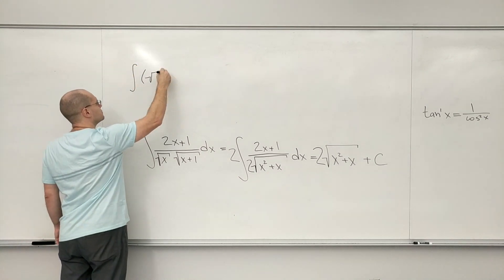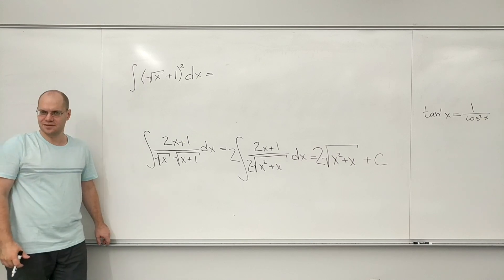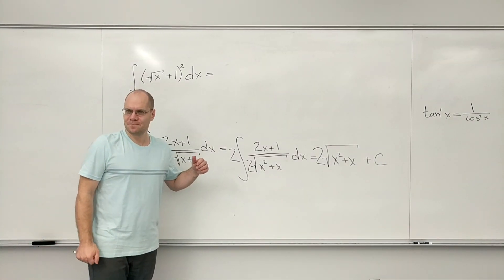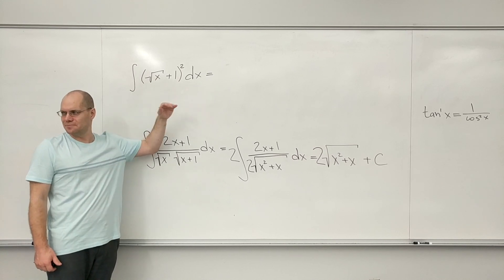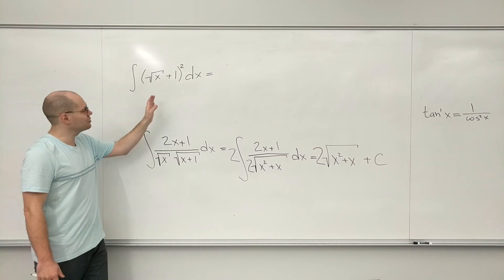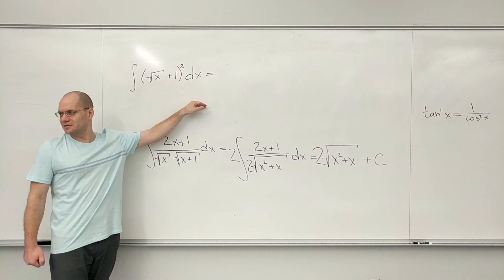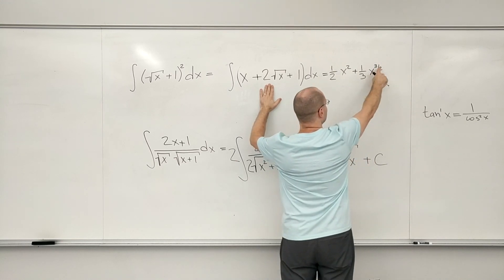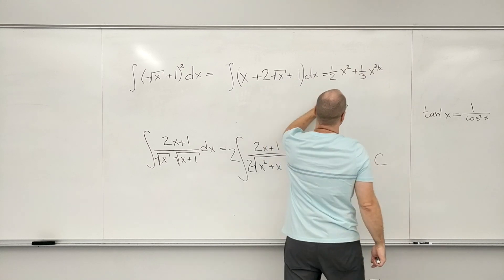Integral of (√x + 1)^2